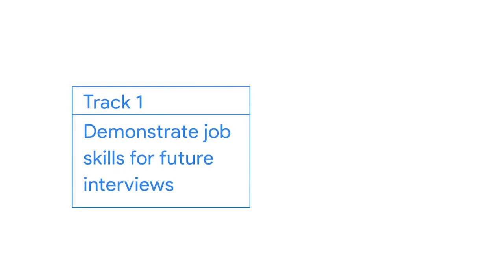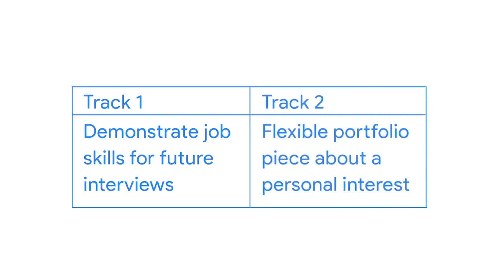Memulai Studi Kasus